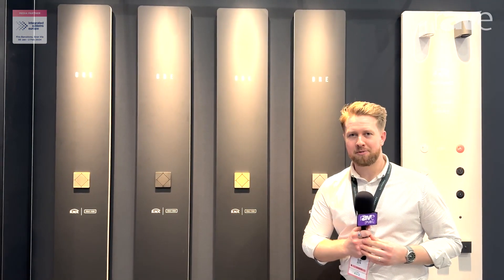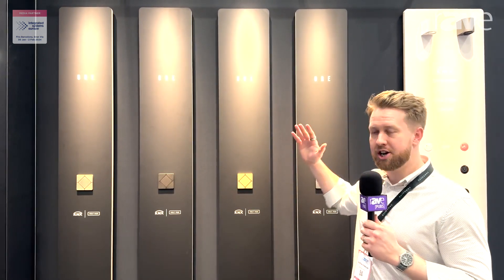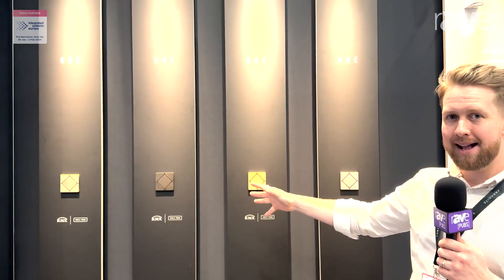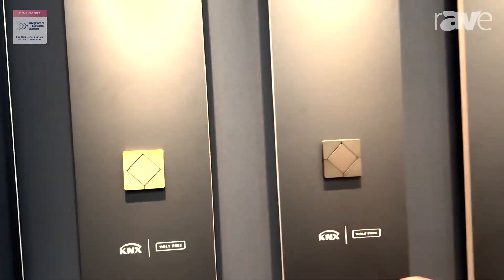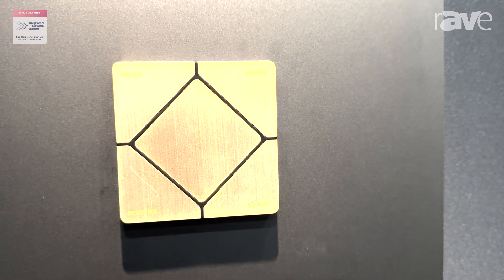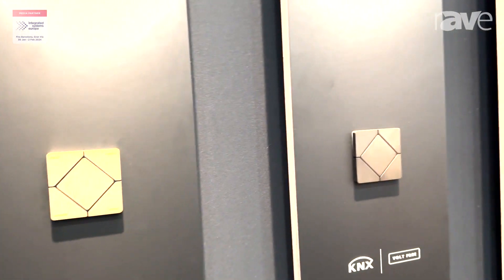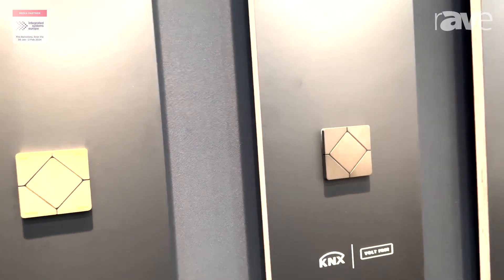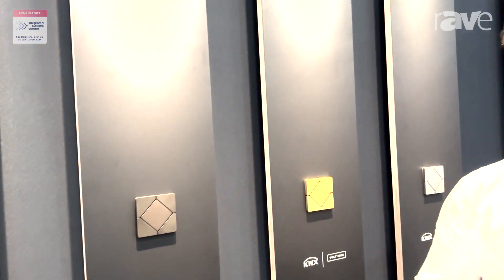ISE 2024: Faradite Intros New Range of Five-Output ORE Keypads Made of Solid Brass